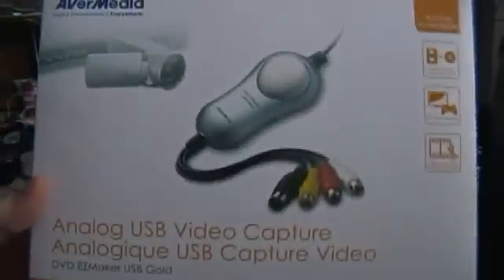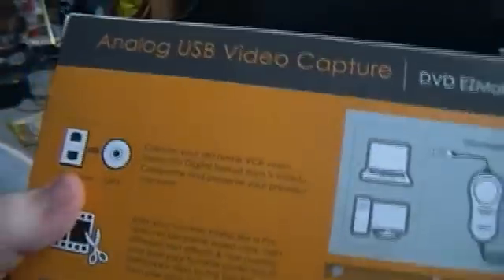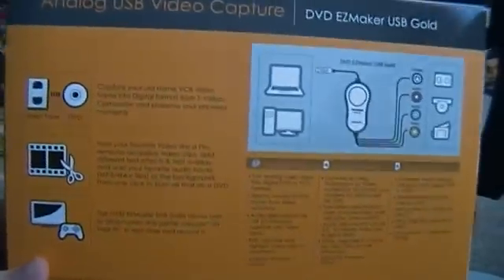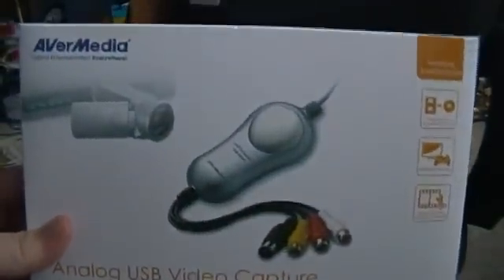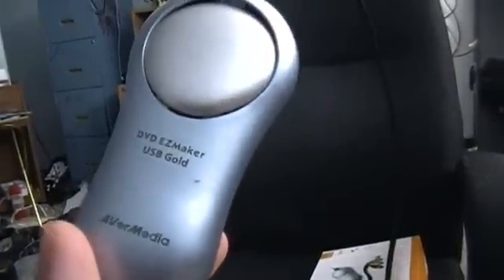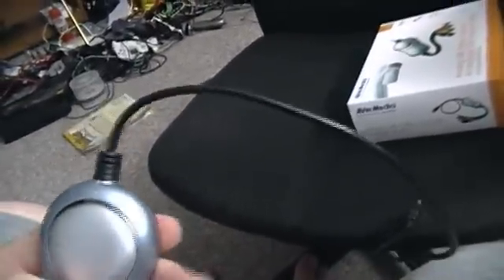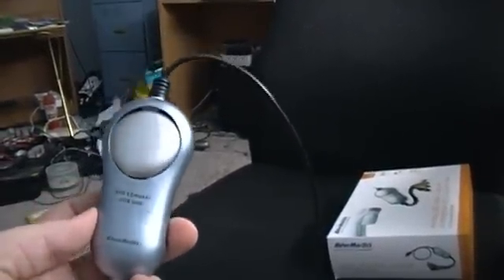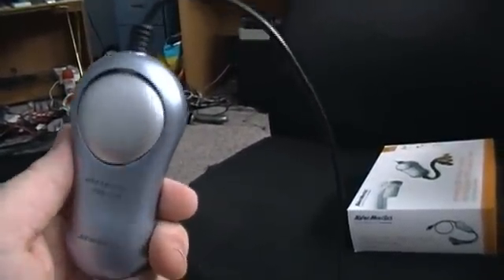LP Tutorials - Capture Card Recording Part 1 - Set Up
This is how I set up my equipment.

Capture Card: AverMedia DVD EZMaker  Usb Gold
TV: Electrohome 4:3 TV with A/V Out

Step 1: Plug in game console into TV

Step 2: Plug RCA Composite Cable into A/V out of TV

Step 3: Plug RCA Composite Cable into capture card

Step 4: Plug Capture Card into PC